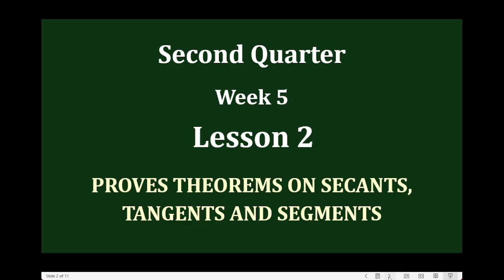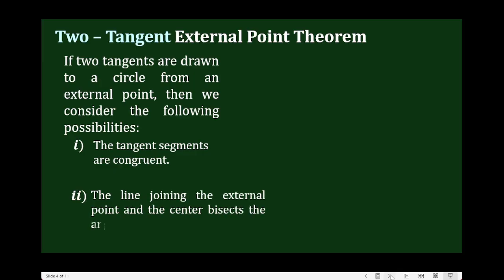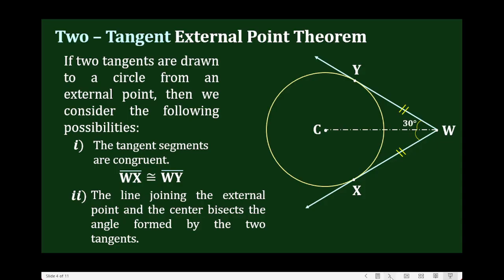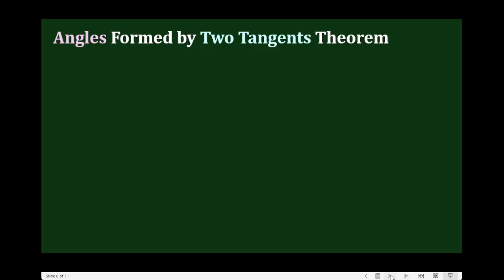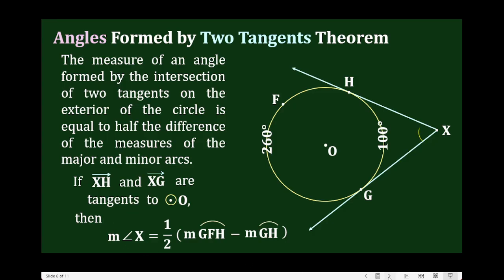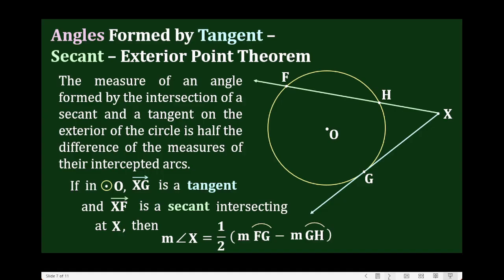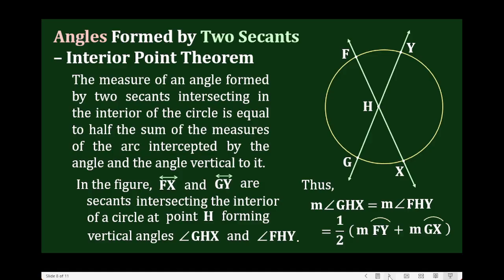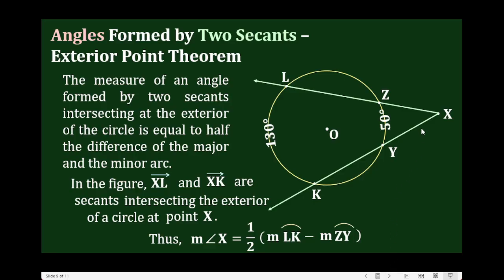Proves Theorems on Secants Tangents and Segments